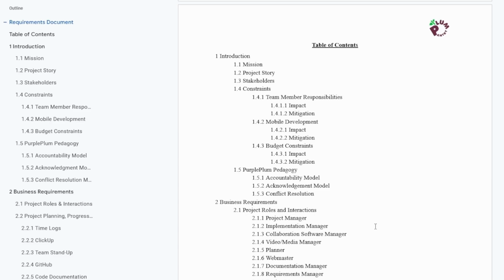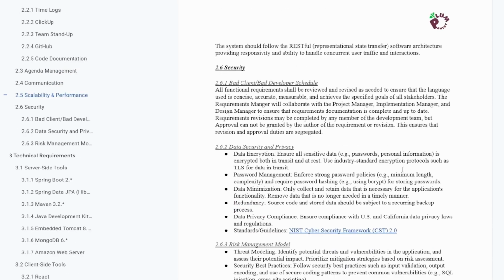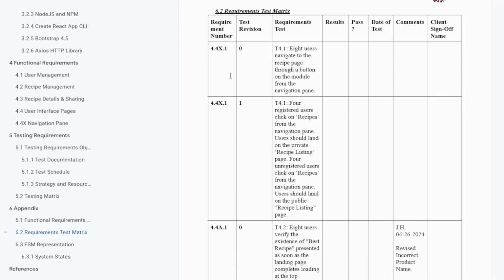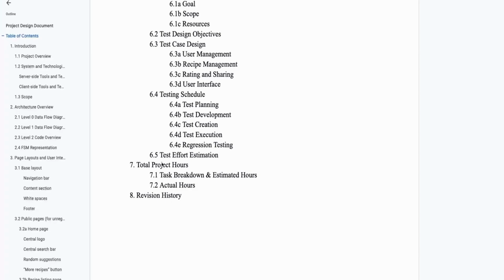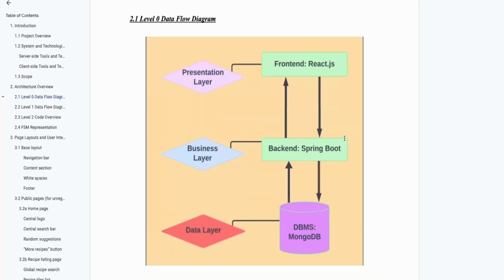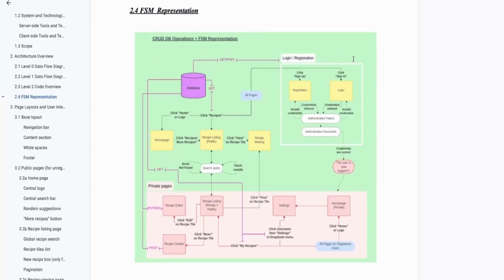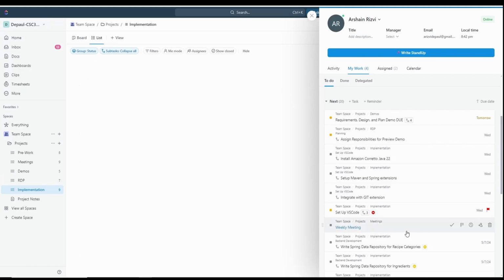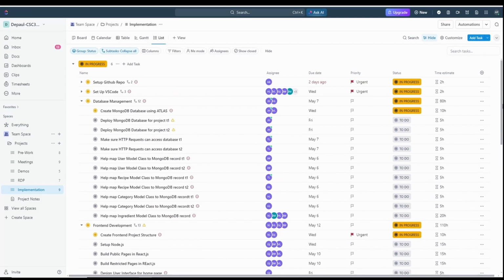Purple Group - PlumPantry